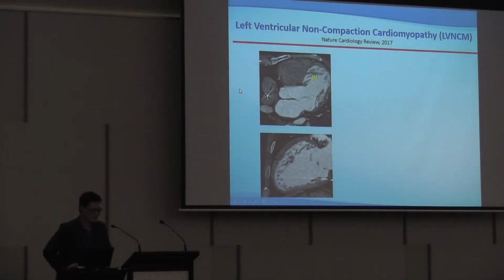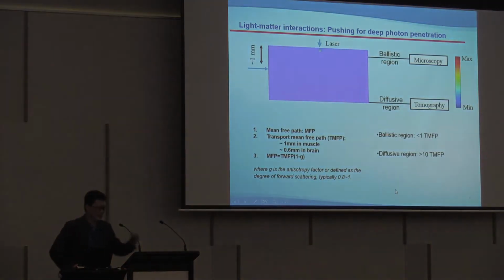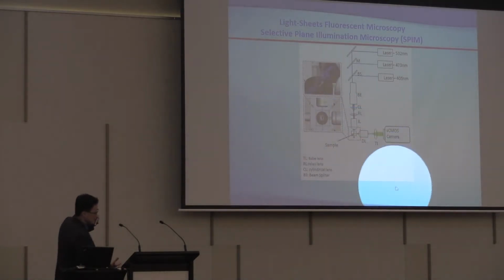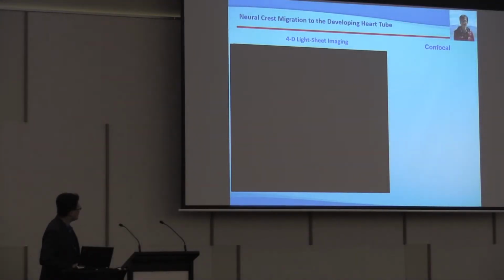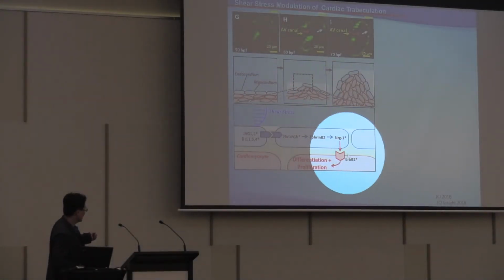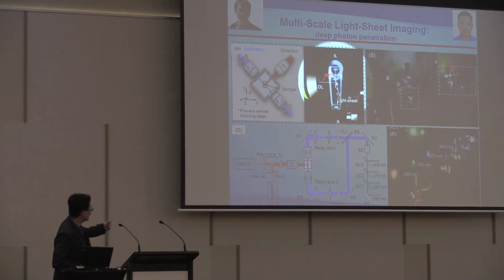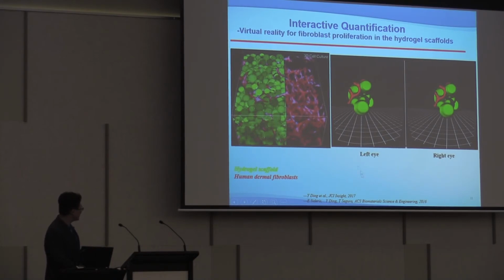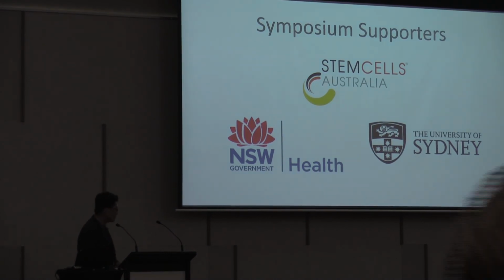Tzung K. Hsiai, M.D., Ph.D.